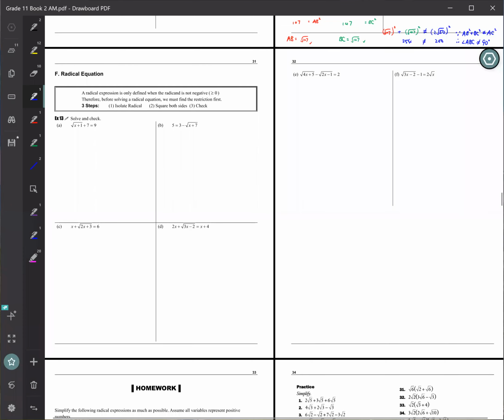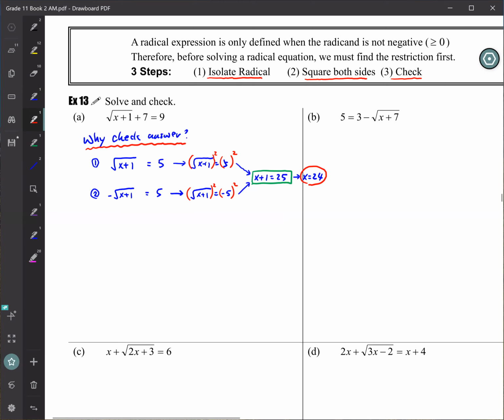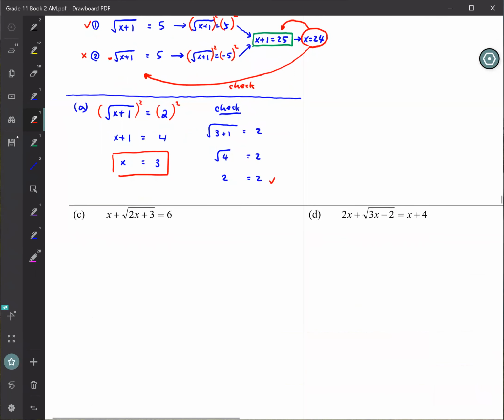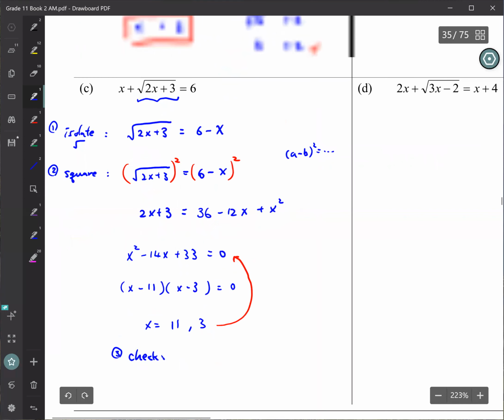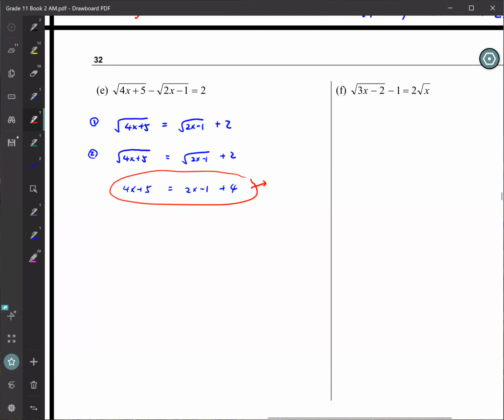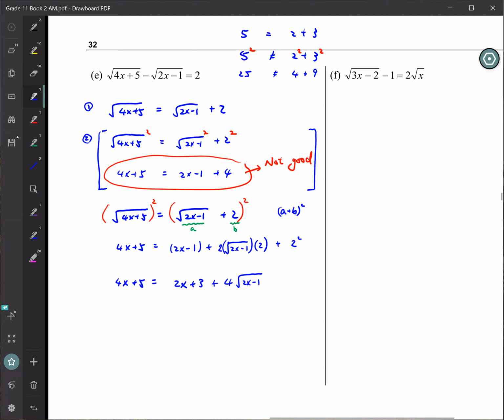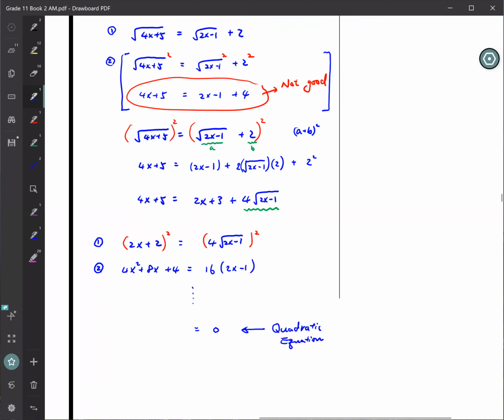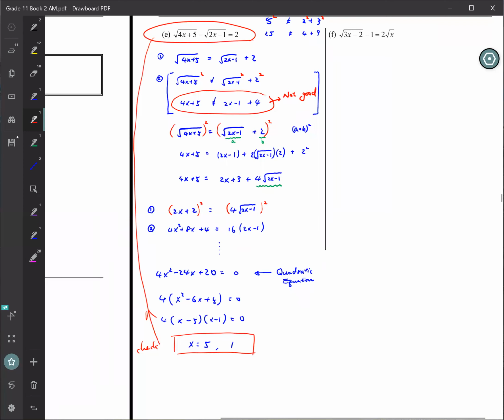58. Rationalize Denominator With Two Terms, Multiply Conjugate, Solve Radical Equation